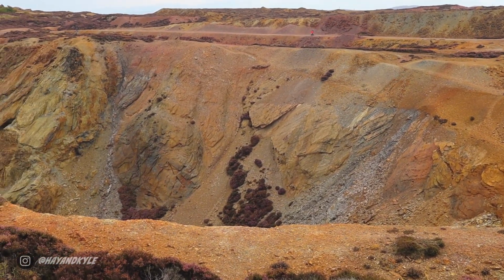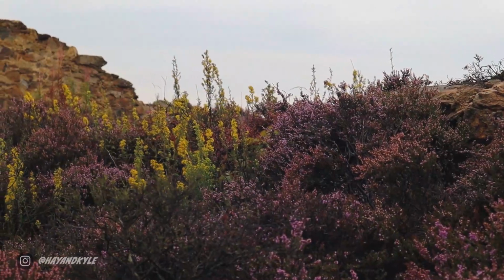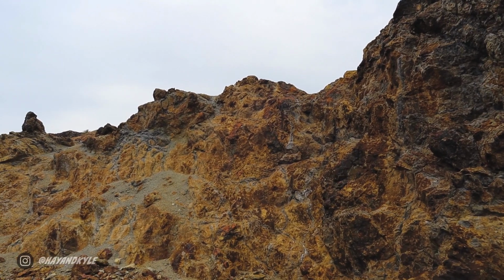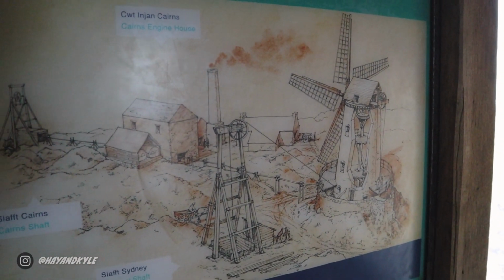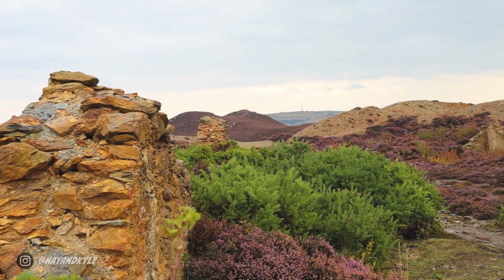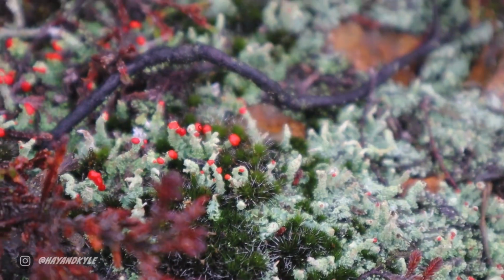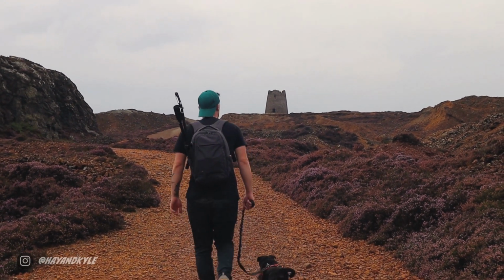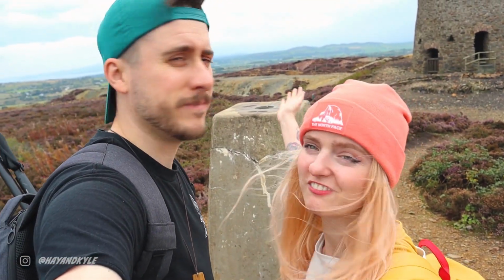PARYS MOUNTAIN Copper Mine - FULL TOUR (Anglesey UK)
Ever wondered what it would be like to walk on another planet? In this video Hay and Kyle give you a full tour of the strangest place they've ever visited, Parys Mountain Copper Mine on the Isle of Anglesey, Wales. From huge canyons, dark caves and abandoned copper mines you won't believe this place is in the UK. Get your spaceships ready, this place is out of this world!

CHANNEL SUPPORT:
Over the years a few viewers have kindly wanted to send us donations.

OUR VIDEO GEAR LINKS:
CANON 75-300mm LENSE
MAVIC MINI DRONE
INSTA 360 ONE X CAMERA
CANON EOS M50
RODE LAV MICROPHONE
RODE VIDEO MIC
RODE VIDEO MIC MINI
DJI GIMBAL

Keep up with our story between vlogs for exclusive content over on our instagram :)

Stay up to date with all our travels and adventures on our Facebook page!

We're Hay and Kyle, a young travel couple from the UK who live in the stunning Peak District National Park. We film our adventures across the UK and beyond as we discover some of the best-hidden spots, areas of outstanding natural beauty, and incredible unique stays! Come travel with us, the great outdoors is only one click away!

PIXABAY:
Some of the assets in this video such as stock footage and photos were gained by using Pixabay, get your free stock footage